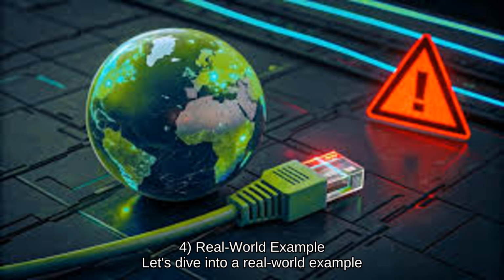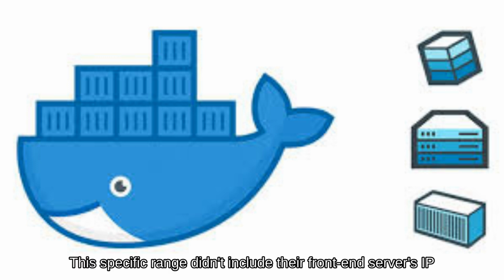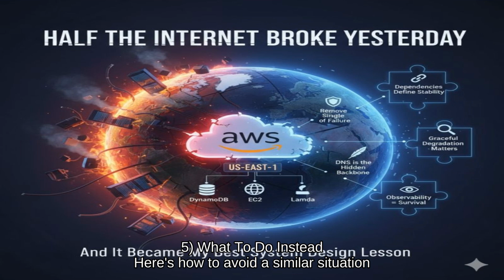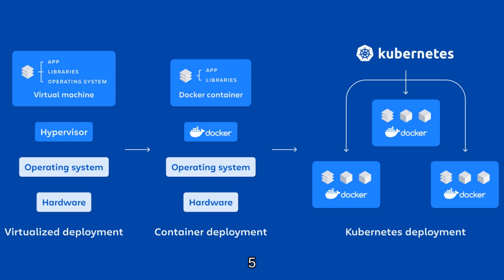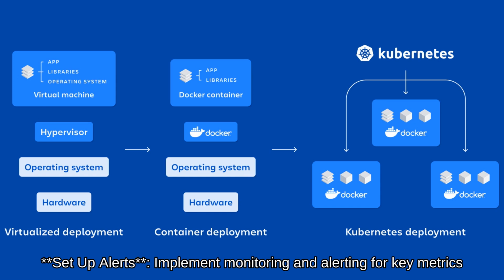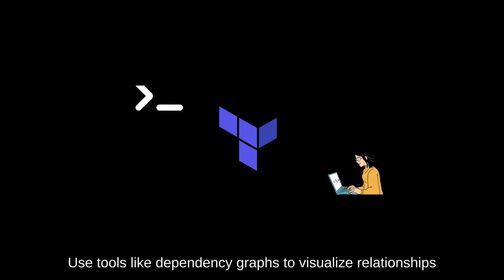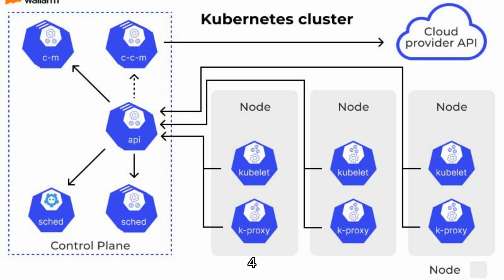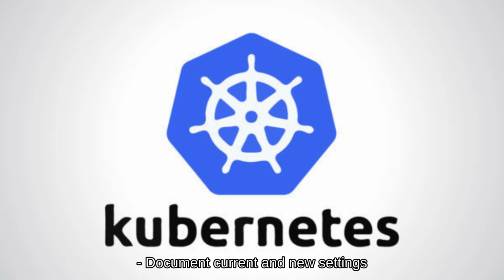How One Config Change Broke Production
This educational video was auto-generated using AI by Strinosoft.